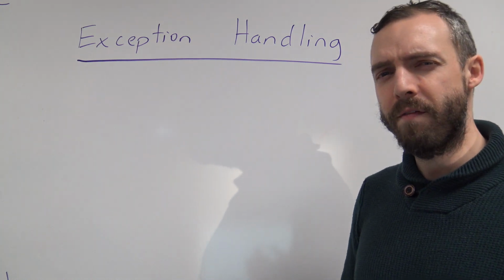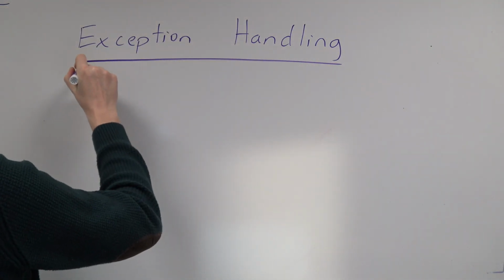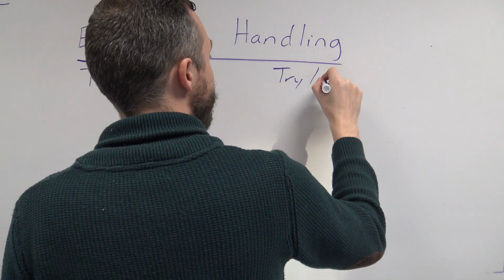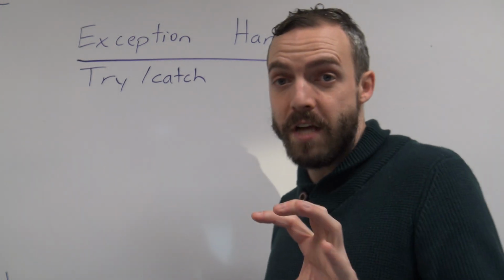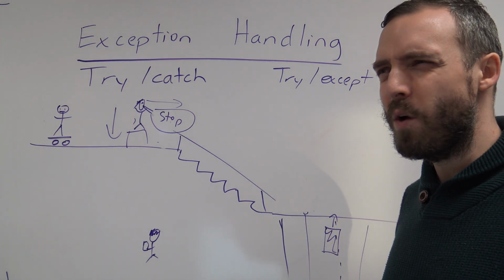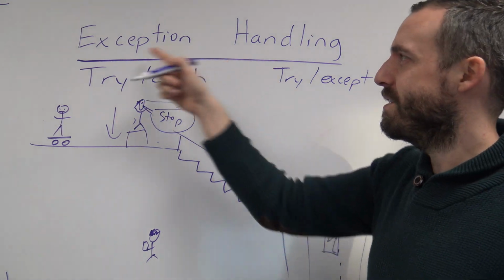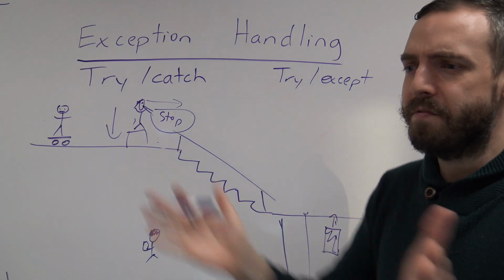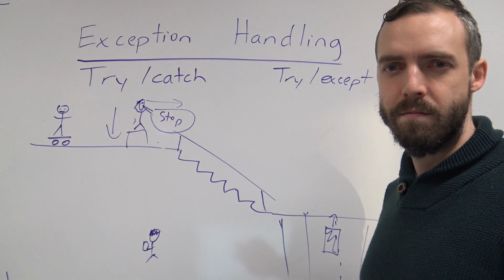CP12 CORE - Exception Handling